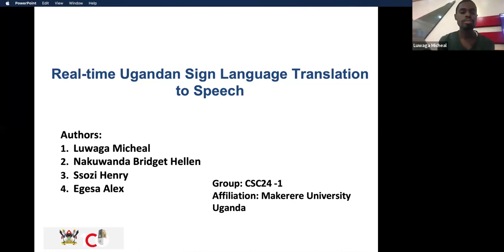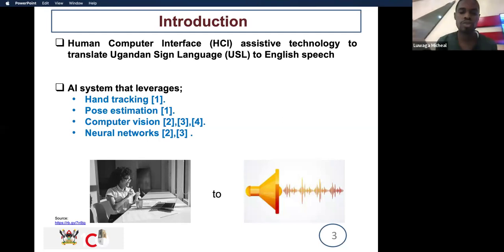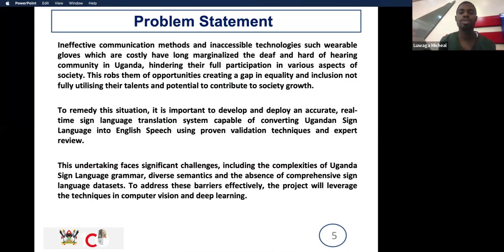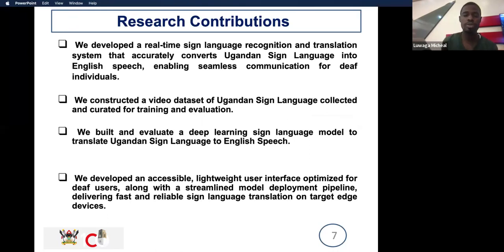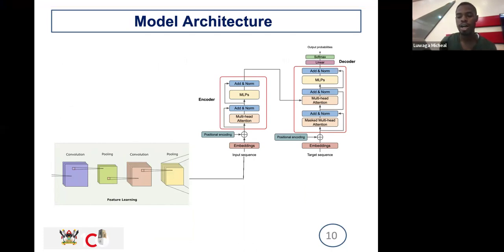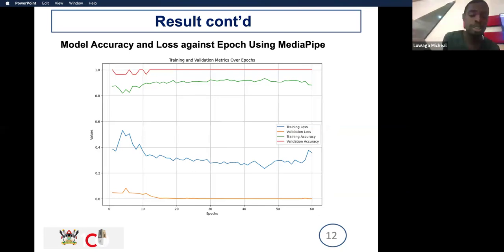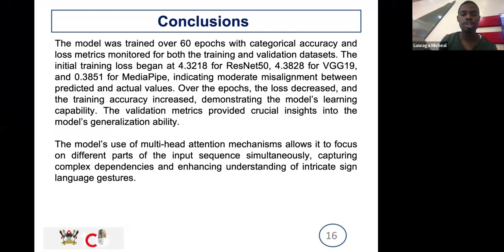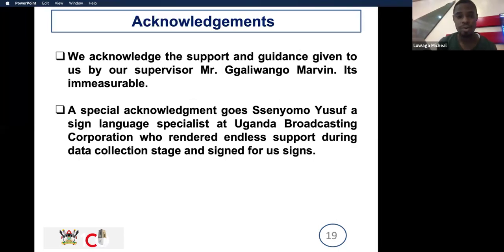Real Time Translation of Uganda Sign Language to Speech